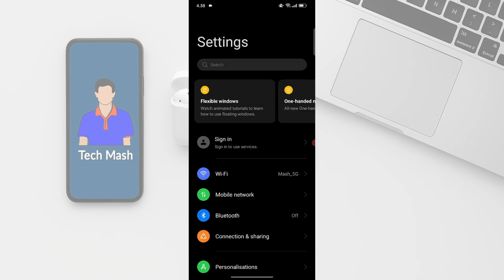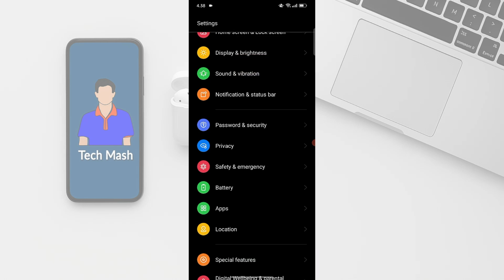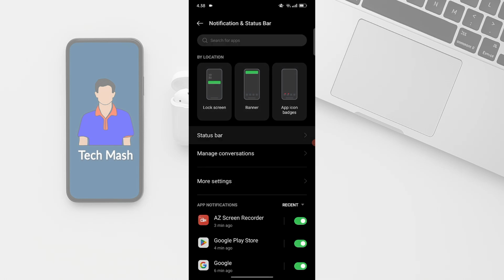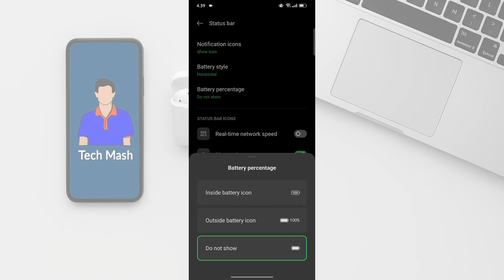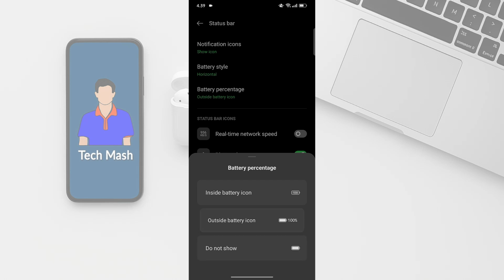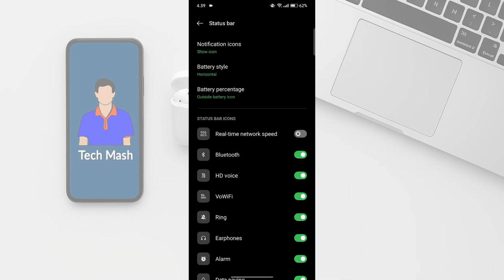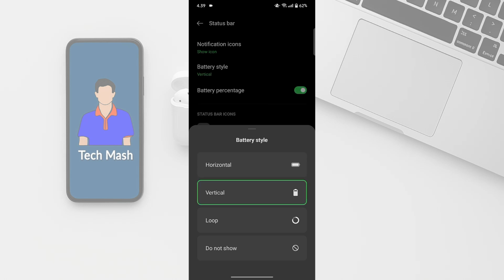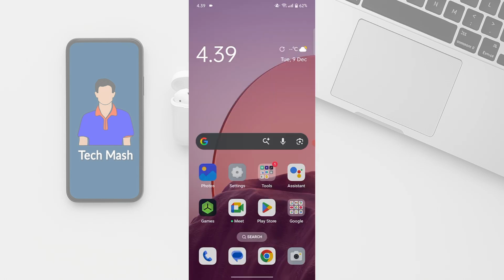Can't Find Battery Percentage on Oppo? Watch This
Want to know how to turn on battery percentage on your Oppo phone? In this step-by-step Oppo tutorial, I’ll show you exactly where to find the battery percentage setting in ColorOS 11, ColorOS 12, ColorOS 13, and ColorOS 14.
Whether you’re using a newer Oppo device or an older model, this guide will help you show the battery percentage in the status bar, right next to the battery icon.

This is one of the most requested Oppo tips and tricks, because many users can’t find the option after system updates or after switching to a new phone. Don’t worry — this video makes it simple!

In this video, you will learn:
✔ How to enable battery percentage on Oppo
✔ How to show battery percentage in the status bar
✔ Where to find battery settings in ColorOS
✔ How to display battery percentage on any Oppo smartphone
✔ A quick ColorOS settings tutorial you can follow easily

This method works on:
• Oppo A series (A17, A38, A57, A58, A78, etc.)
• Oppo F series (F19, F21 Pro, etc.)
• Oppo Reno series (Reno 6, Reno 8, Reno 10, etc.)
• Oppo Find X series
• Realme phones running older ColorOS versions
• Any Oppo device running ColorOS 11/12/13/14

📌 Why you should turn on battery percentage?
Having the battery percentage visible helps you know exactly how much charge is left — especially useful for gaming, traveling, or saving power.

📌 Where the setting is located (quick guide):
Settings → Battery → Toggle “Show Battery Percentage”
(Depending on your ColorOS version, the layout may slightly change.)